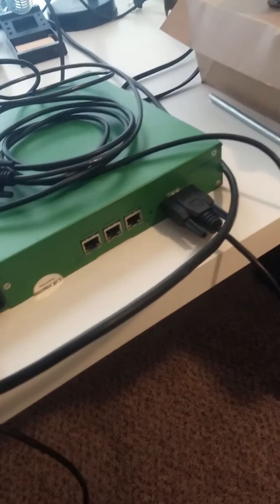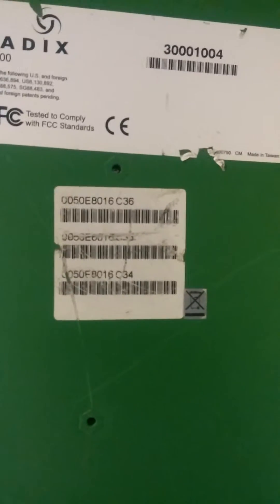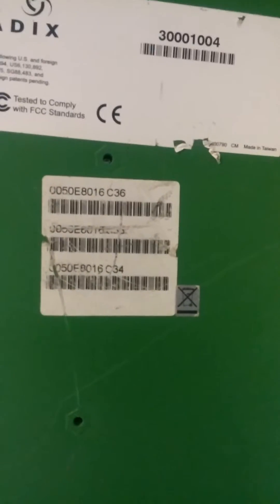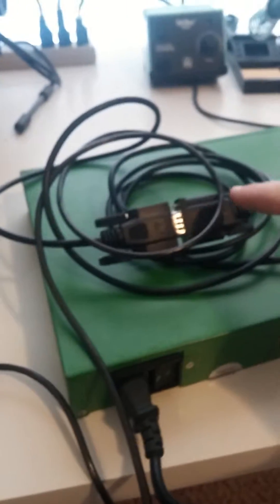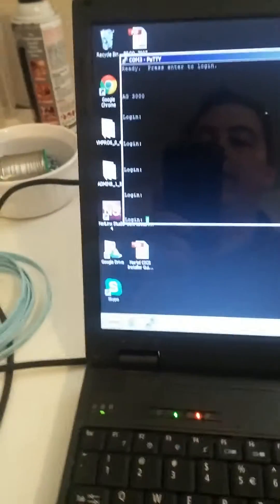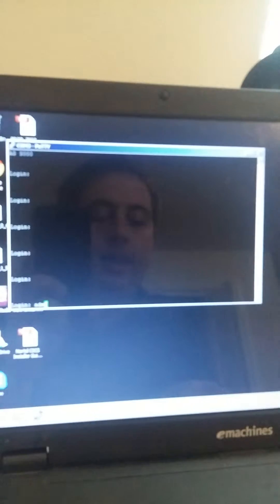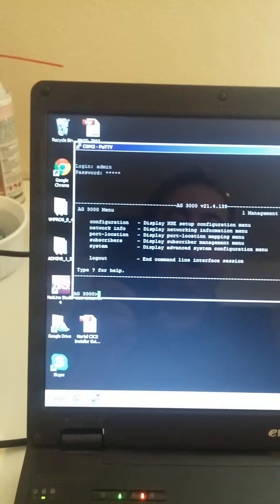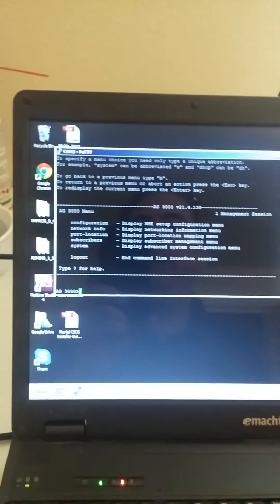Nomadix AG 3000 default login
This is a down and dirty method of logging into a AG 3000 via a serial console cable